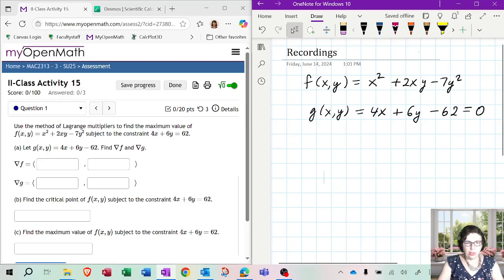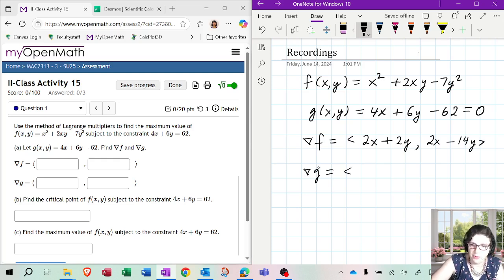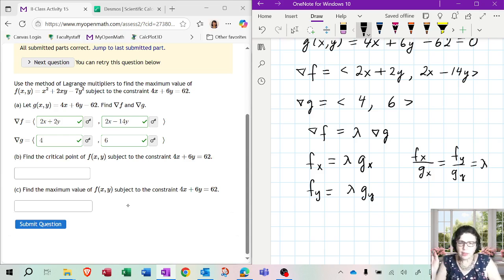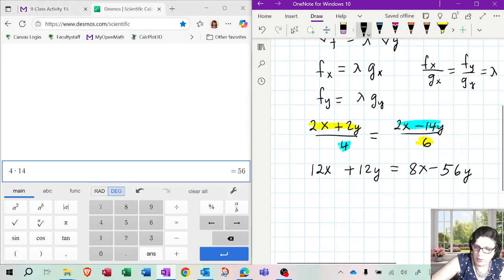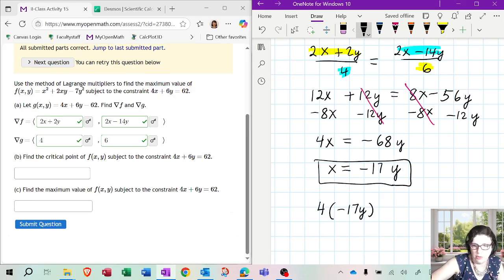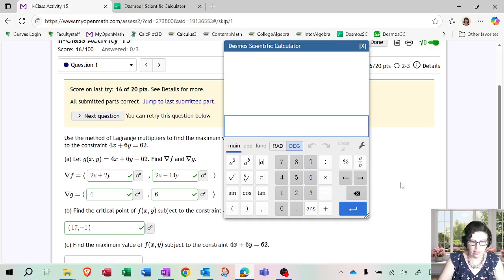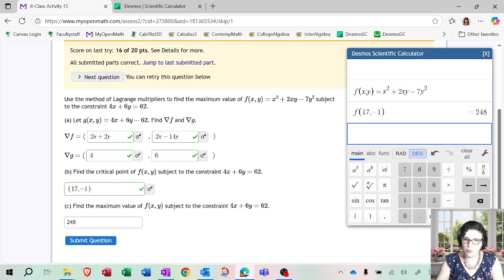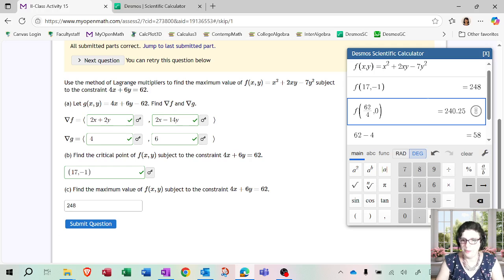Lagrange Multipliers: Maximizing a function subject to a constraint